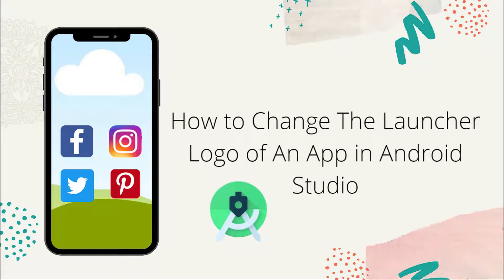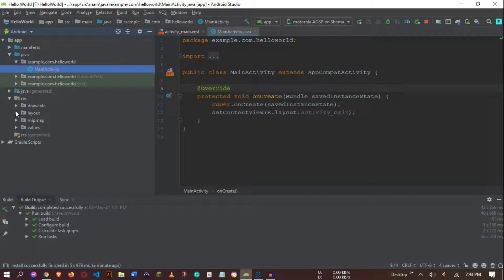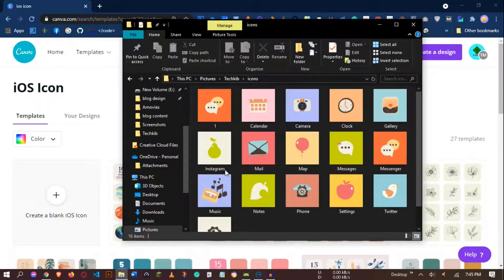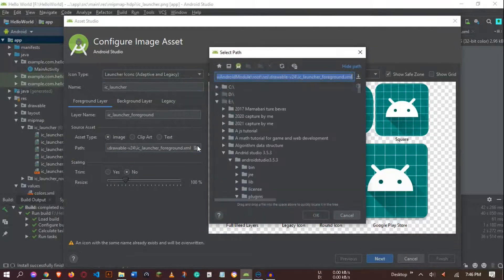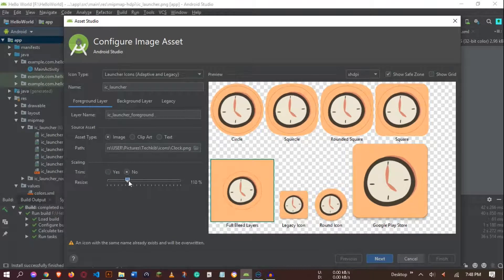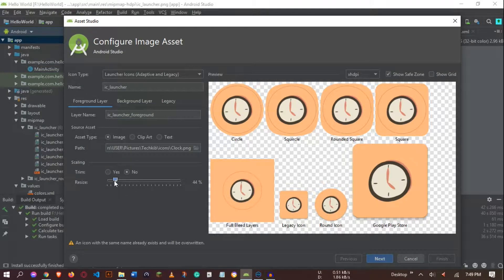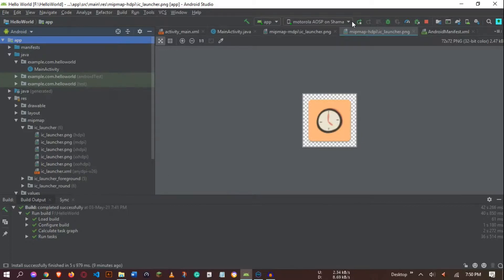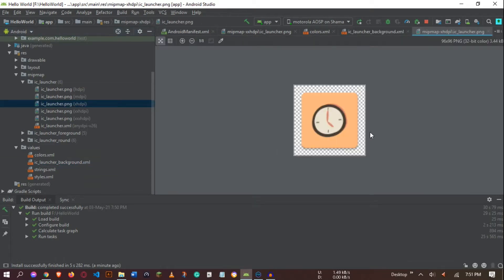How to Change The Launcher Logo of An App in Android Studio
The app icon is probably the most underrated part for an android developer. But it is important for any standard app. Especially for beginners changing icons can be a big deal.

Here is an article on How to Change The Launcher Logo of An App in Android Studio